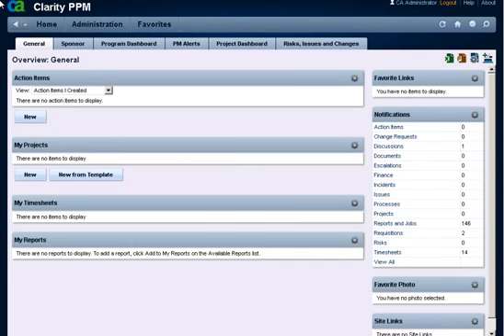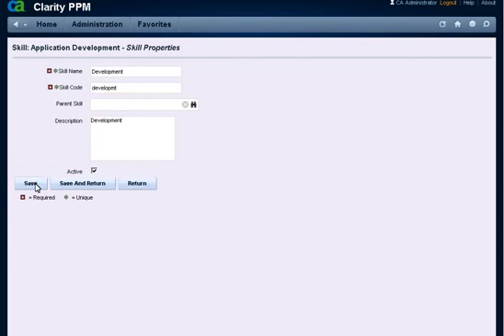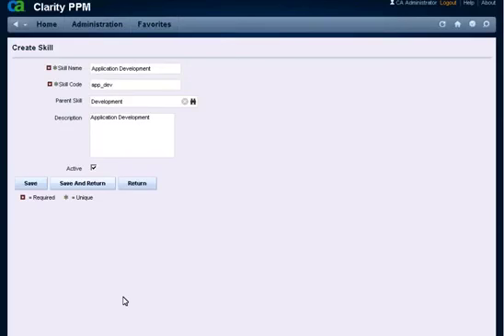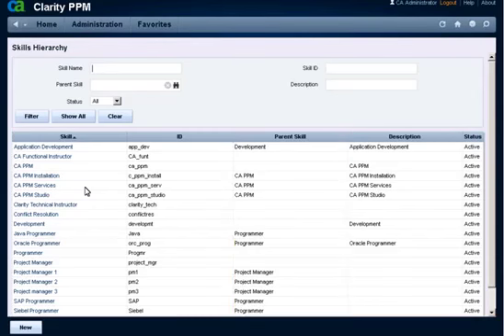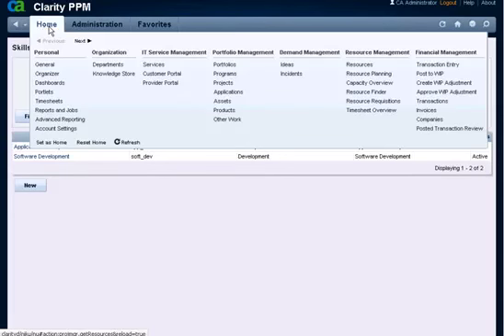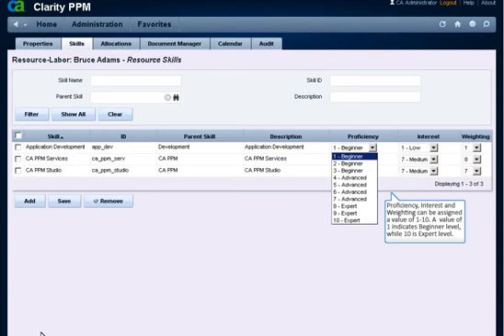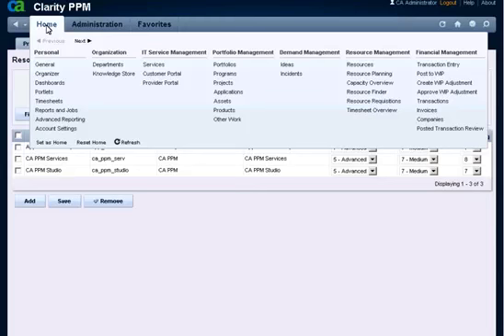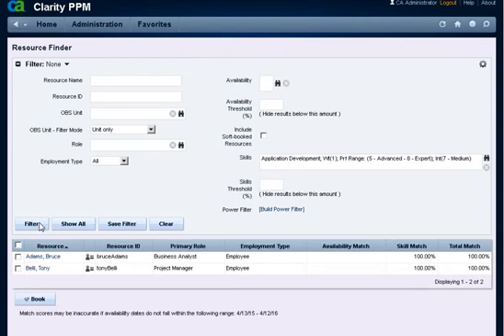CA PPM: Build a Skills Hierarchy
In this brief video demonstration, you will learn how to add new skills to the skills hierarchy, assigning skills to resources and how resource managers use the resource finder to search for resources with specific skills.